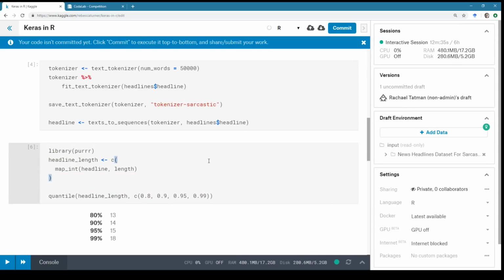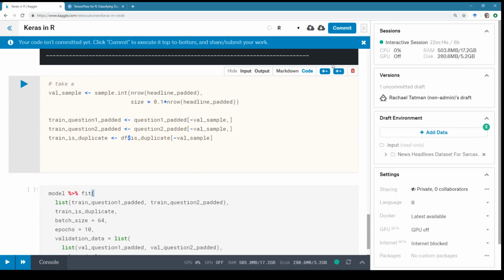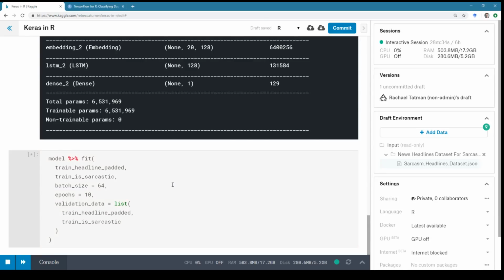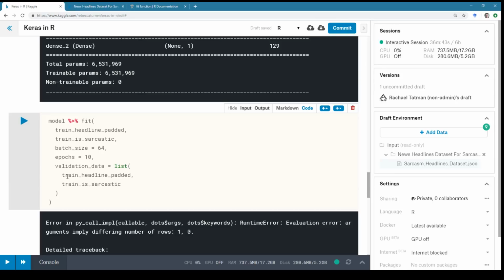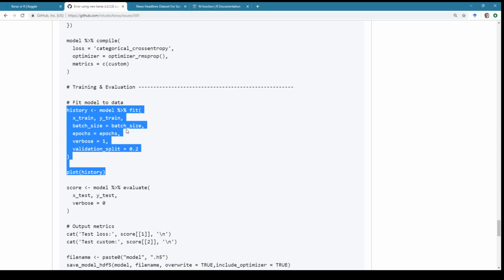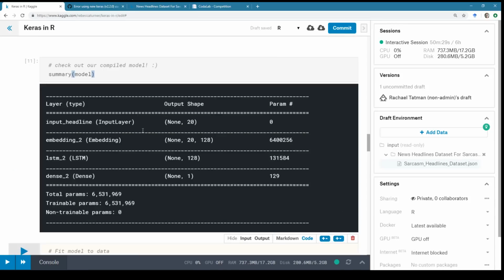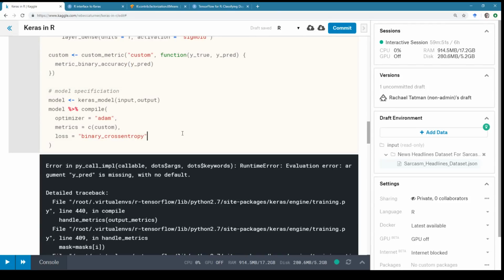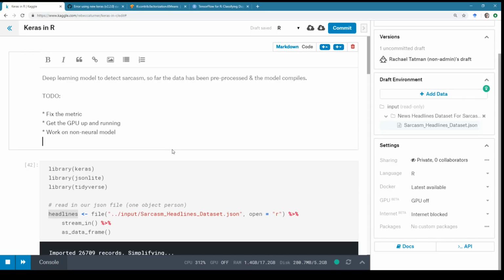Kaggle Live-Coding: RNNs for Sarcasm Detection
Join Kaggle data scientist Rachael live as she works on data science projects!